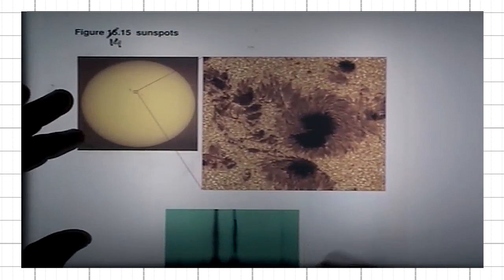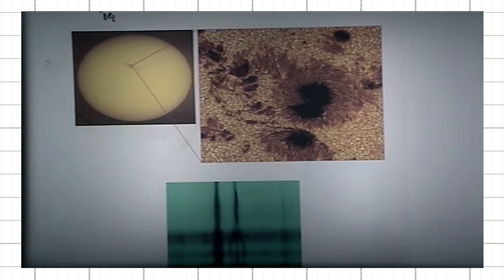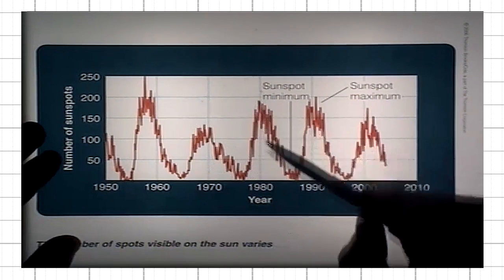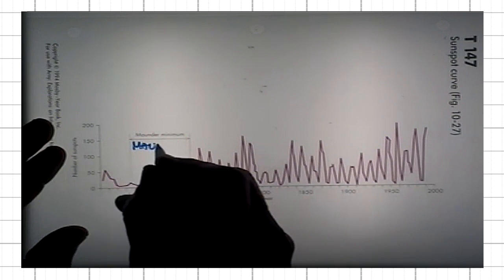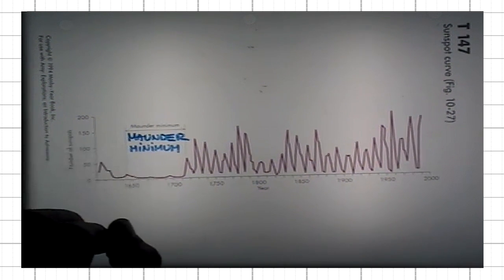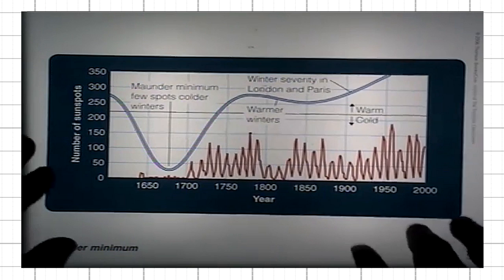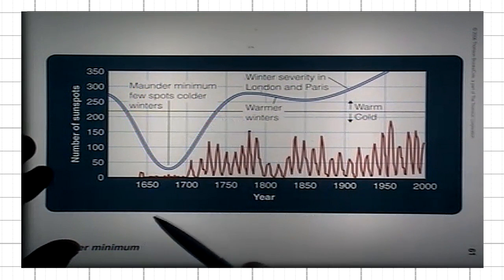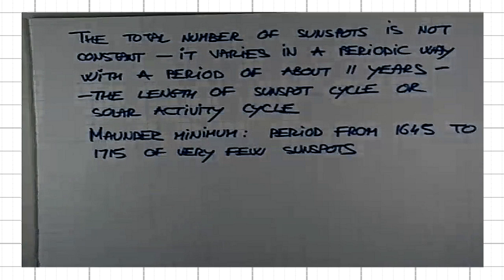ASTR 1P01 CLIP 118 Sunspots